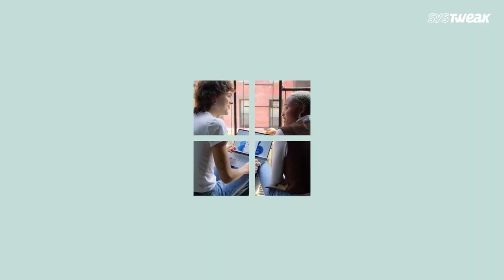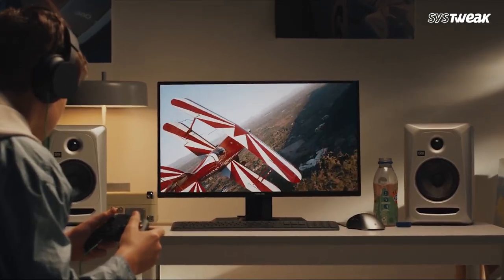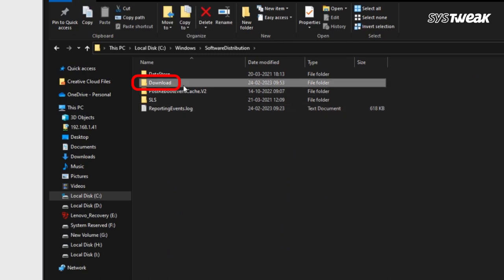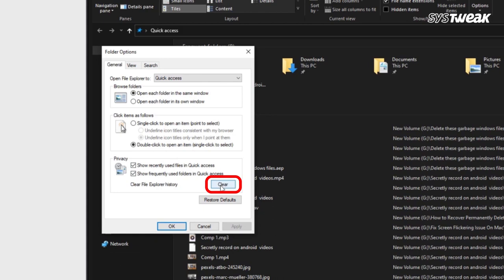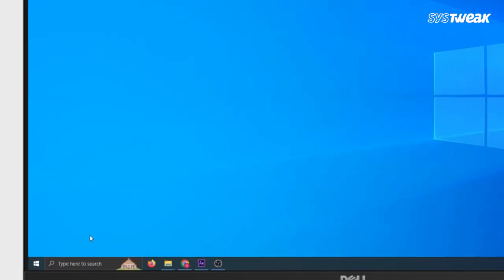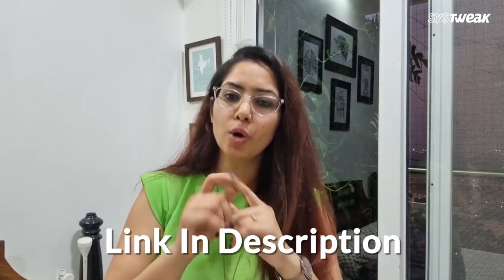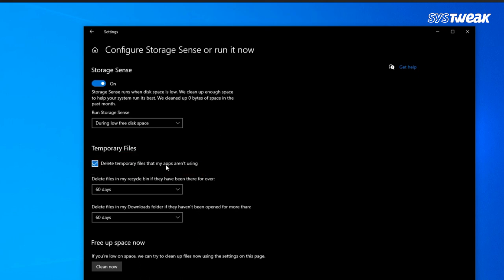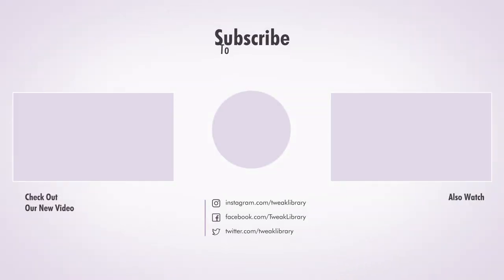Windows Computer Running Slow? Remove Junk Files and Speed it Up Now!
Is your Windows computer running slow? It's likely due to the accumulation of junk files over time. These files take up valuable space on your hard drive, slowing down your computer's performance. But don't worry, there's a simple solution! In this video, we'll show you how to remove junk files to clean up your Windows computer and speed it up.

We'll walk you through step-by-step instructions on how to use built-in tools in Windows to identify and remove unnecessary files, including temporary files, system files, and other files you no longer need. By removing these files, you'll not only free up space on your computer, but you'll also improve your computer's speed and overall performance.

Whether you're a beginner or a more experienced computer user, our easy-to-follow guide will help you get your Windows computer running smoothly again. So why wait? Watch this video now and start cleaning up your computer today!